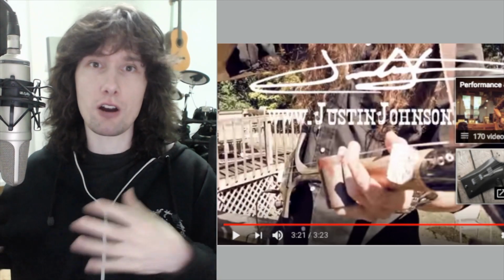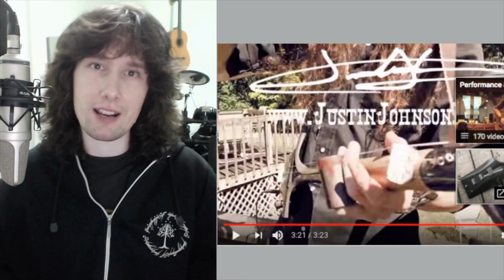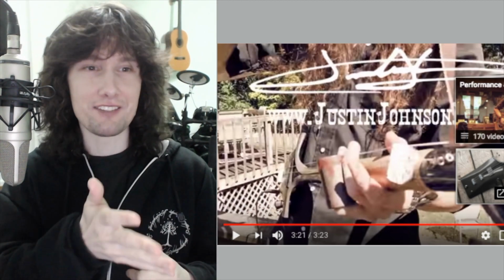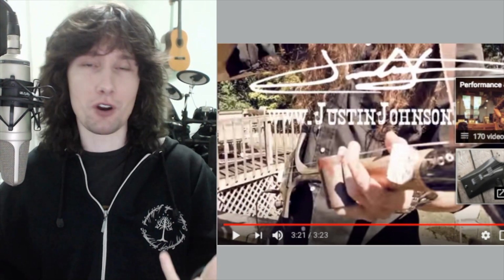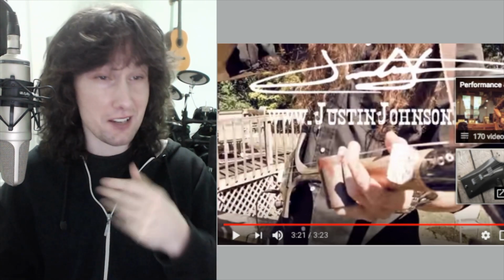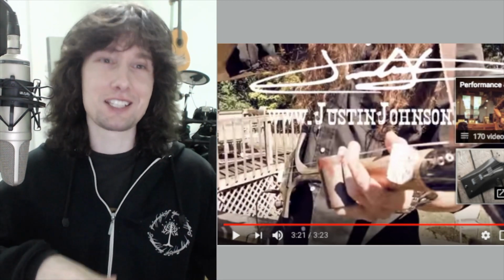British guitarist reacts to Justin Johnson PLAYING A SHOVEL!!!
Tonight I'm taking a look at Justin Johnson playing some slide on one of his signature guitars!